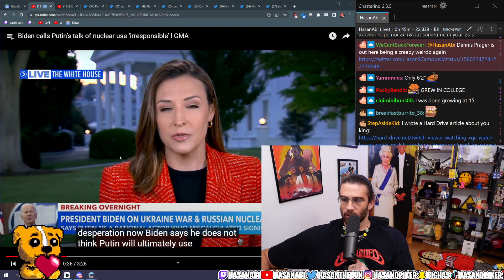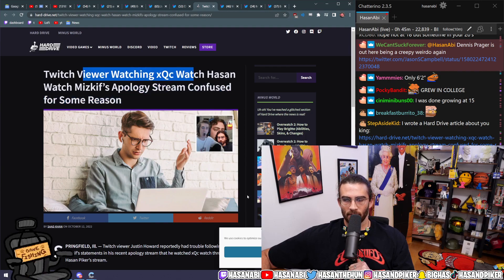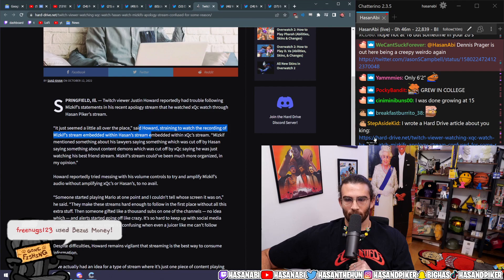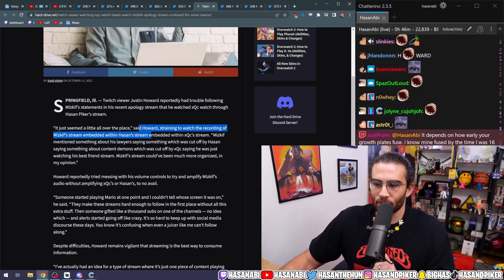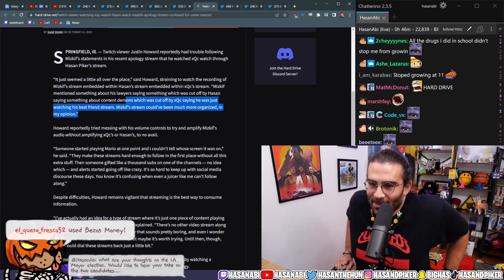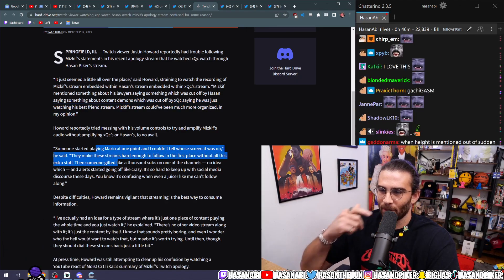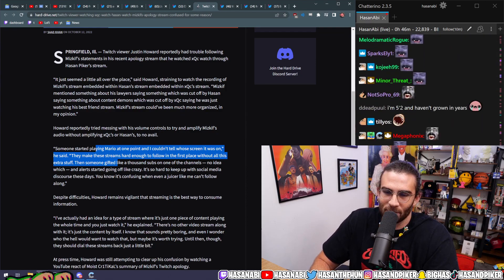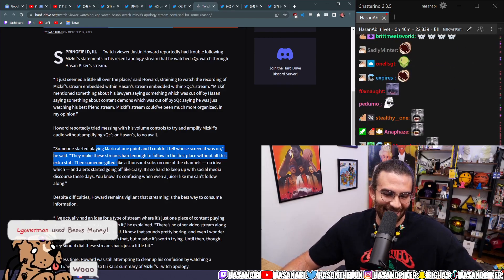Mizkif Apology Stream Reactions: Hasan Reads The Report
Hey, thanks for checking out the video! Appreciate your time. Let me know what you thought, if you have any comments. Thanks again!

Be sure to follow Mizkif on Twitch, Twitter, and Instagram!

I post daily videos featuring funny, important, and/or controversial moments from streamers and the Twitch community that have had or are currently having a major impact on Twitch's history. This channel is not sponsored, endorsed, or affiliated with the streamers in any official capacity, and does not contain any advertisements; viewers will not be presented with any advertisements when viewing content on this channel.